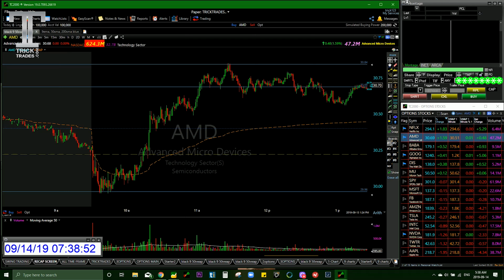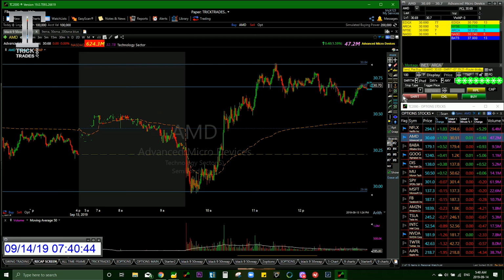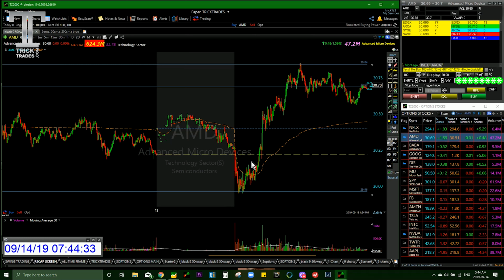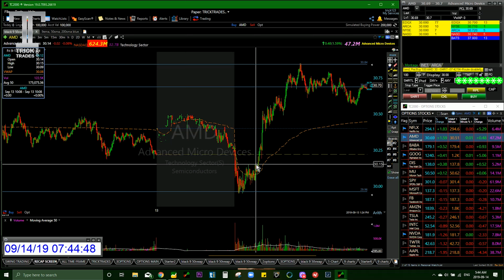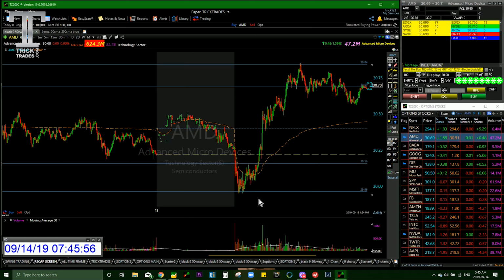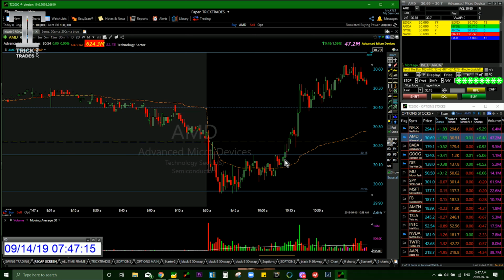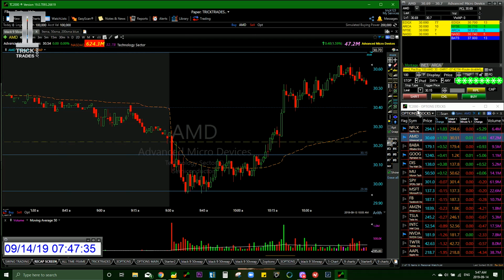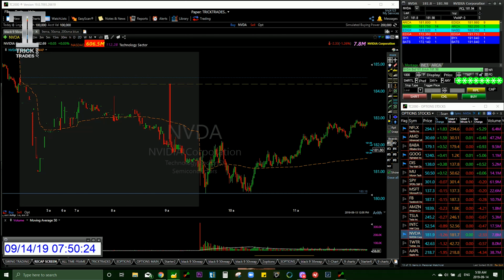HOW TO USE STOP-LIMIT ORDERS AND LIMIT ORDERS BUYING AND SELLING STOCKS ***PLUS MARKET ORDERS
In this stock market trading video I'm going to explain one of the most common questions I get as a day trading coach...how to set orders. I'm going to show you exactly how to implement market orders, limit orders, and stop limit orders.

Join TrickTrades Today And See Why We’re So Different...